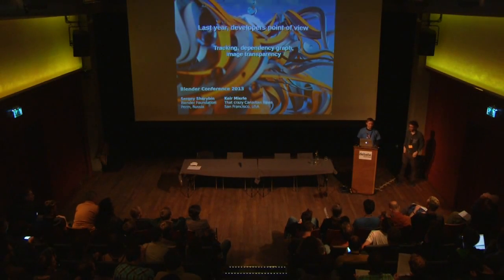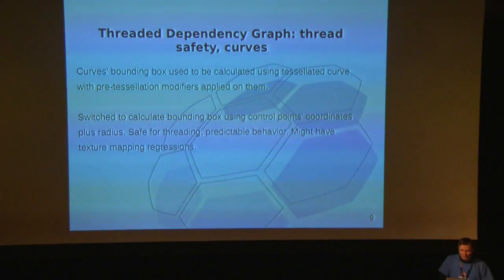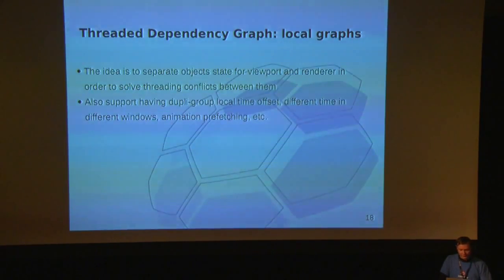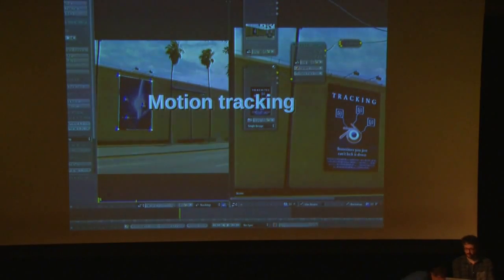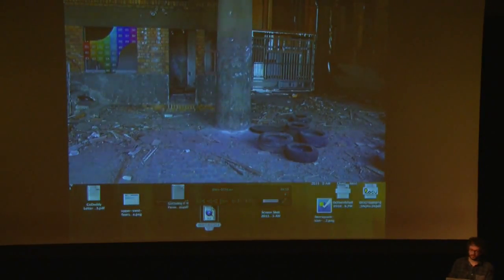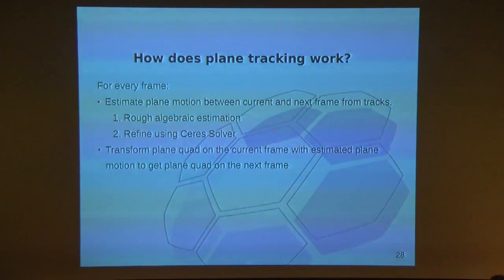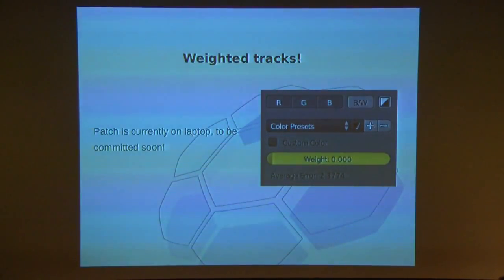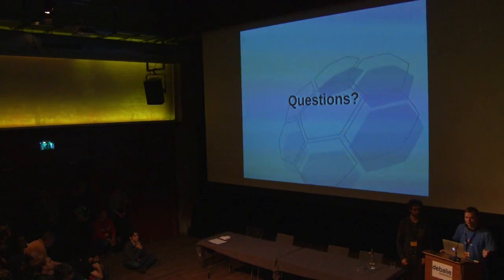Sergey Sharybin and Keir Mierle - One year of Blender development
Sergey and Keir talk about 2013. From the perspective of a Blender developer.